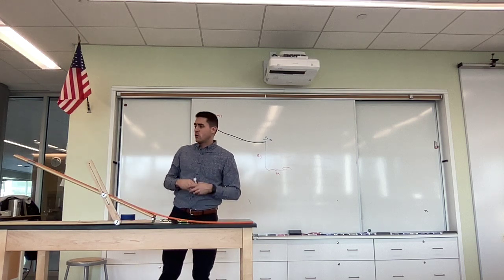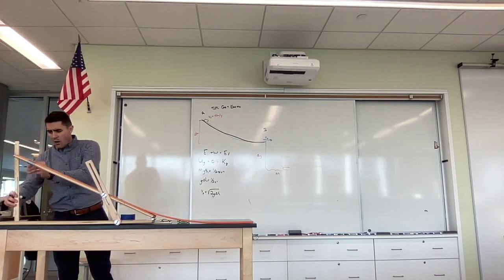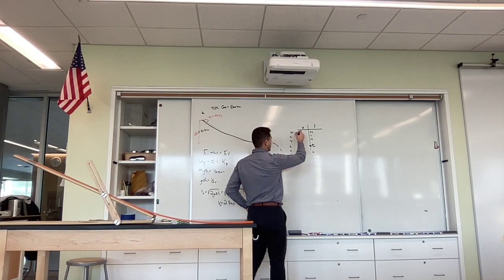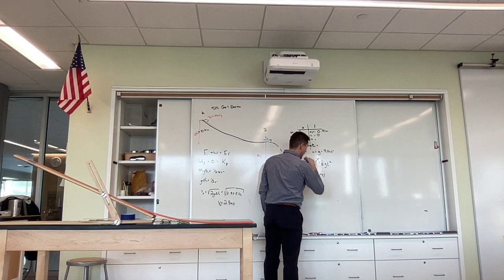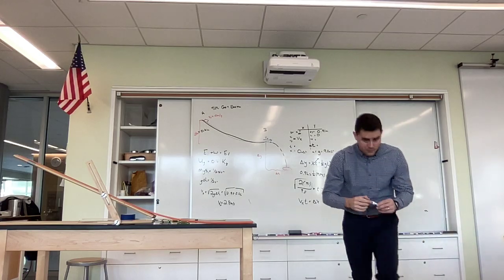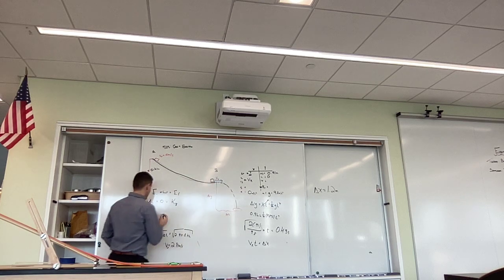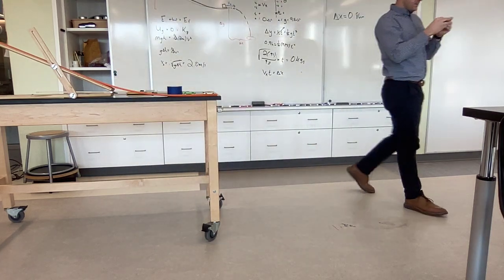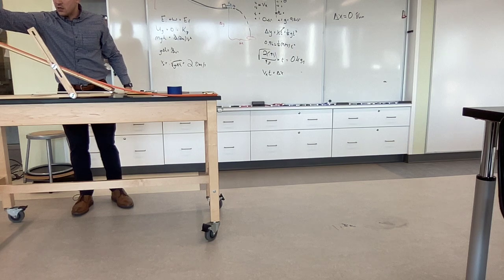U5 -- Intro to Momentum and Collisions